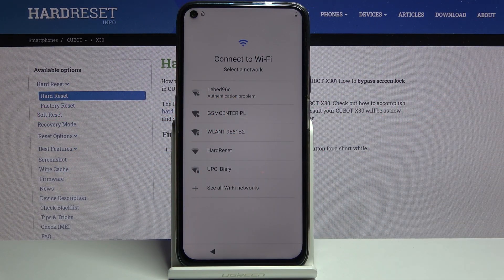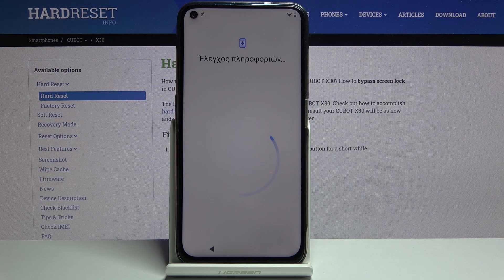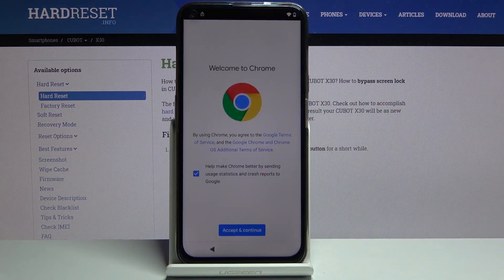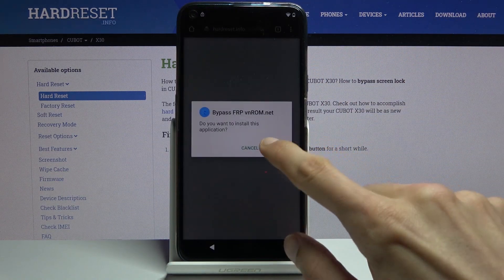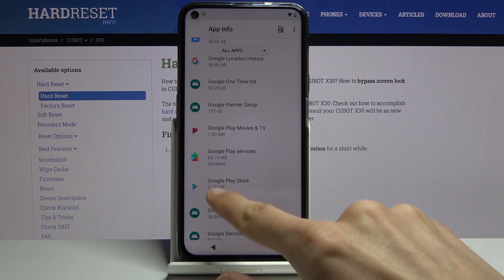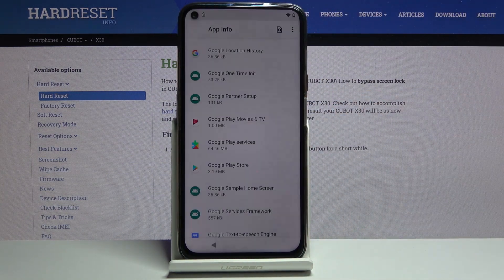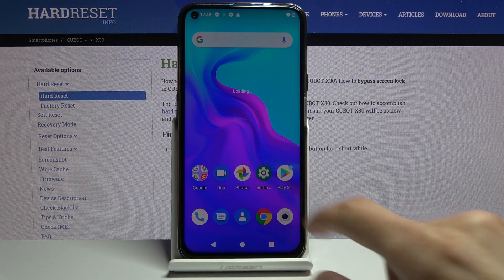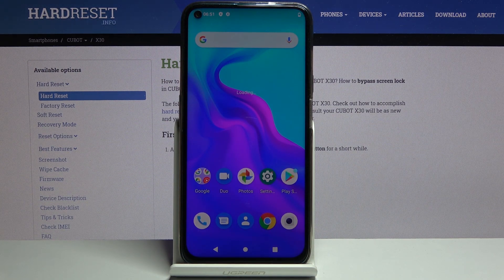How to Bypass Google Verification in CUBOT X30 – Skip Factory Reset Protection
Let’s find out how to bypass Google verification in CUBOT X30 device. If you have unluckily forgot your password, you are in the right place. In the attached video-guide, we present a few simple steps to remove factory reset protection in your smartphone. Follow presented instructions and you will be able to easily reset password to Google account on your CUBOT X30 device.

How to unlock FRP in CUBOT X30? How to bypass Google Verification in CUBOT X30? How to remove Google protection in CUBOT X30? How to remove Factory Reset Protection in CUBOT X30? How to bypass Factory Reset Protection in CUBOT X30? How to unlock Factory Reset Protection in CUBOT X30?